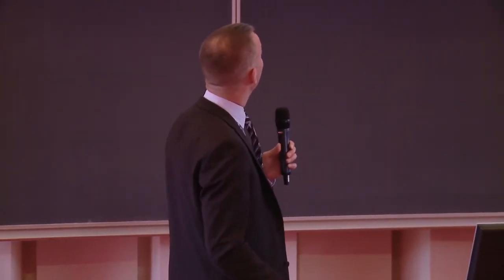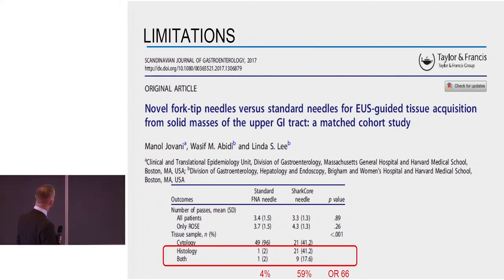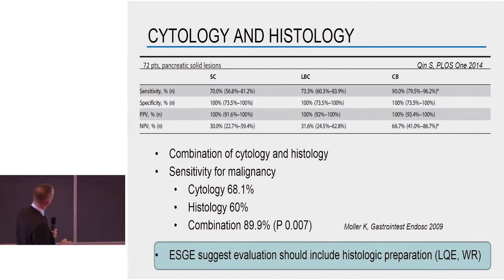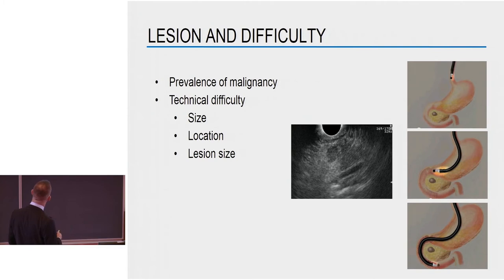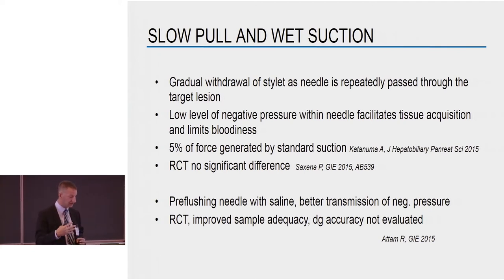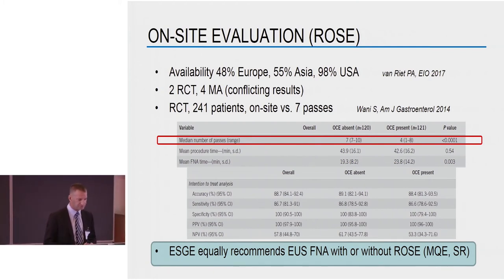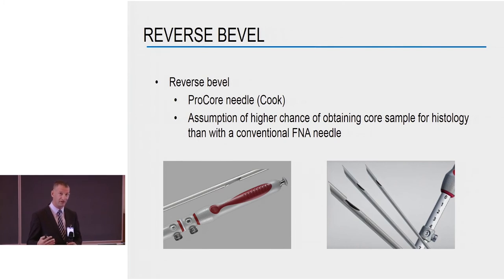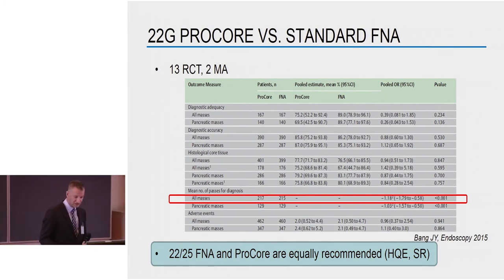Lecture | Nordic EUS 2018 | Fine needle biopsy and core needle procedures | Tomas Hucl